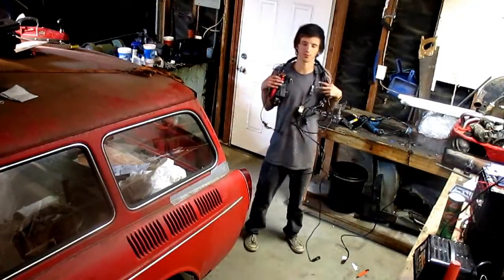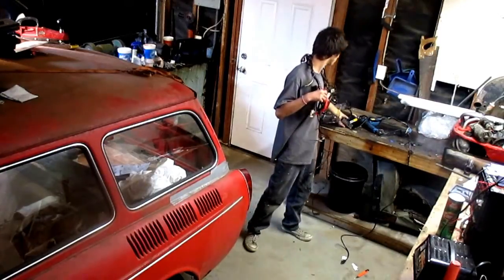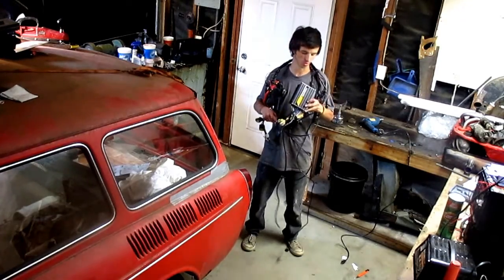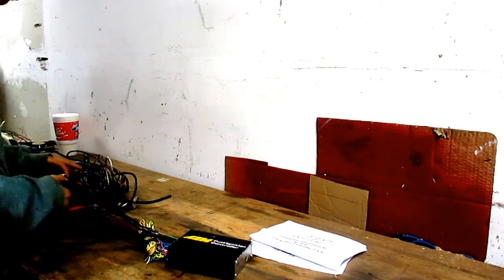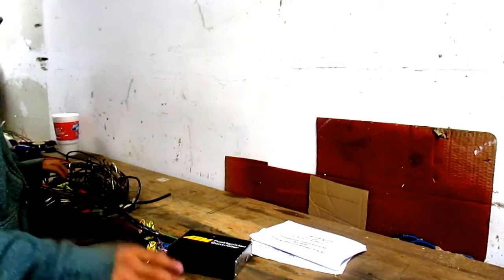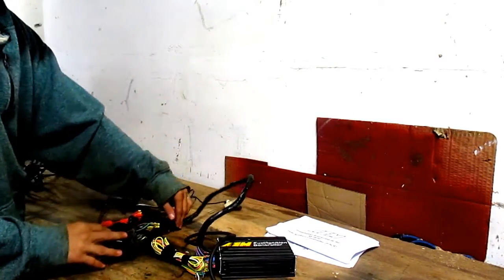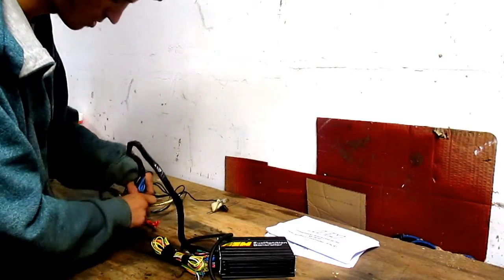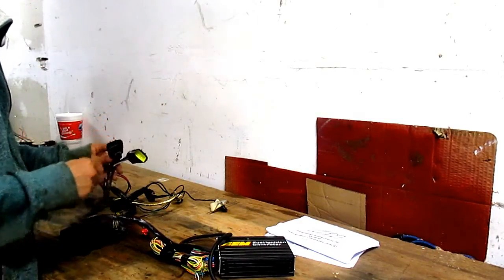Turbo Jeep 4.0 Rebuild Part 9 :How to Wire a AEM FIC 6 to your wiring harness